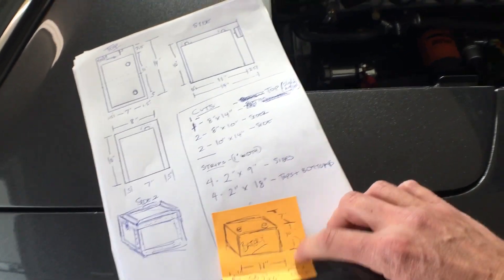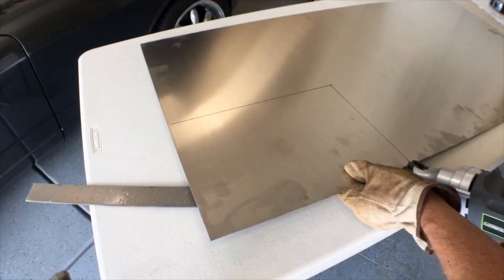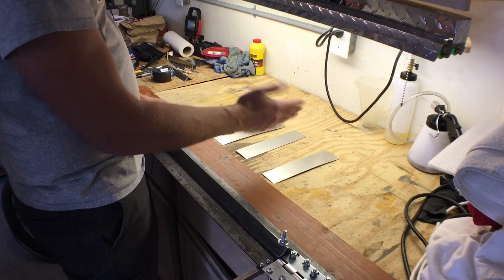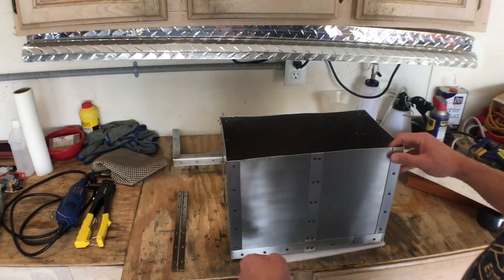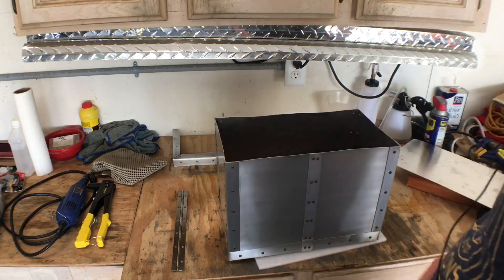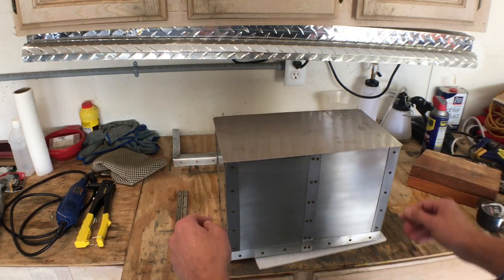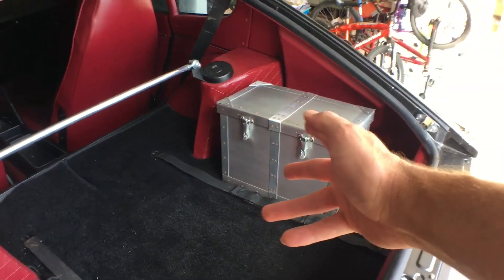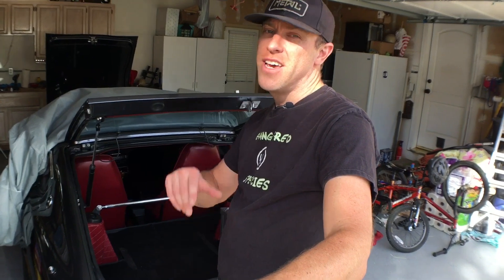How to make an aluminum battery box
In this episode we build a brushed aluminum battery box for the 1973 Datsun 240z.

Parts used:
1/4 sheet (2’x4’) of .04” aluminum
~100 aluminum rivets (1/8” with 1/8-1/16” grip)
12” hinge
2 - latches